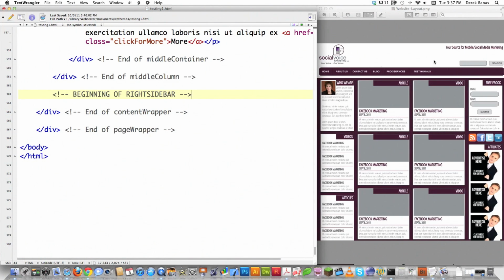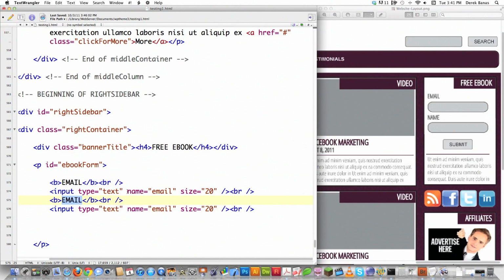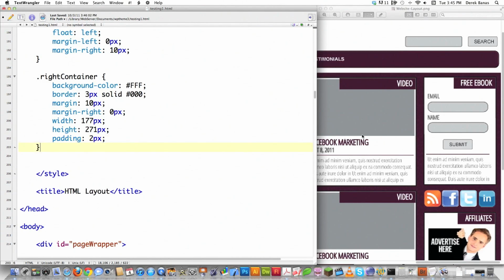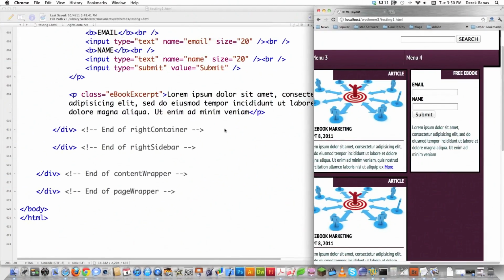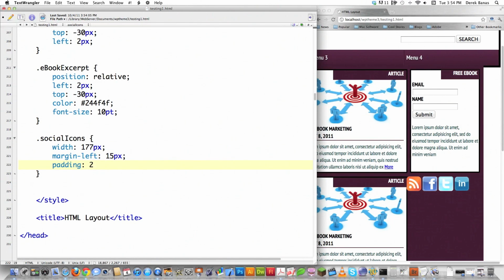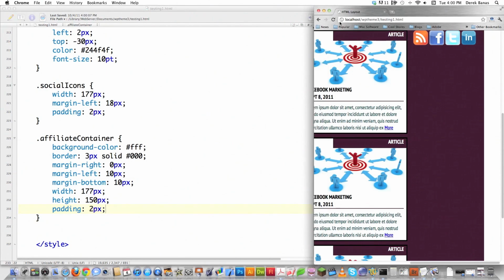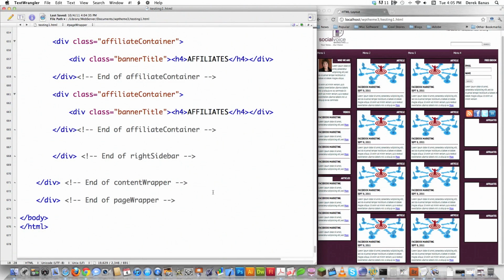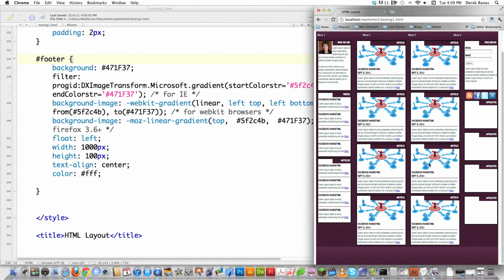How to Layout a Website 4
Here I finish off the website I started creating in part 1 of How to Layout a Website.

I finish up the right sidebar and the footer. Then I move on to clean up any loose ends that exist.